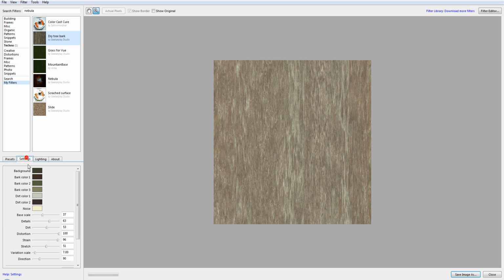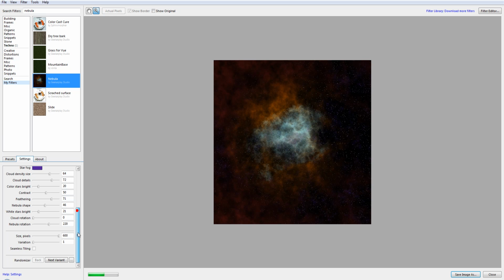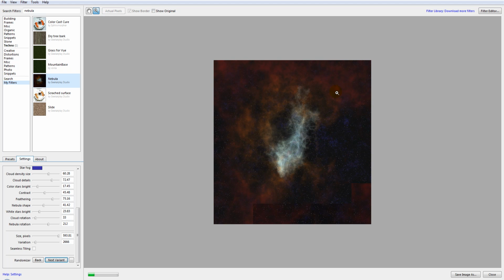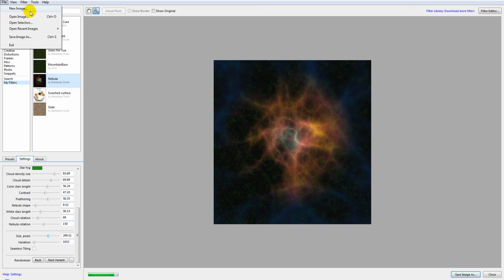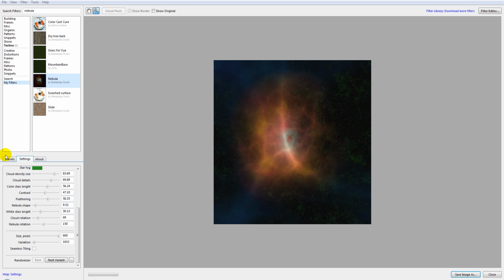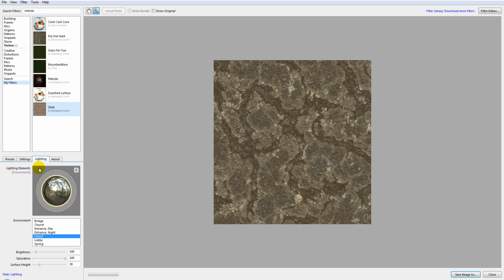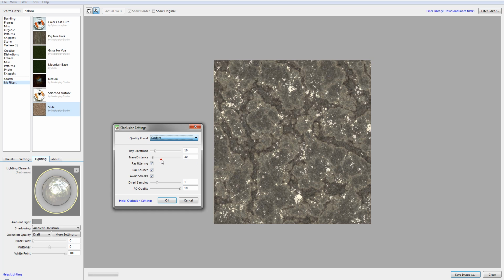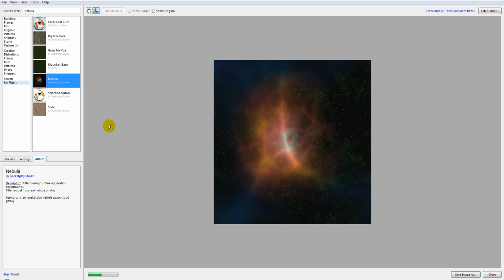6. Filters, presets and settings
Filter customization.
Creating and saving presets.